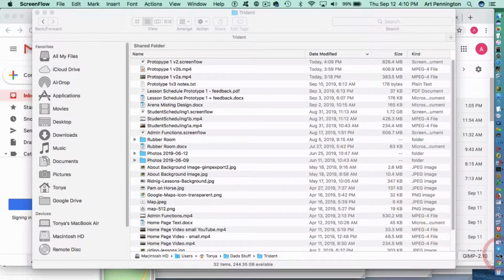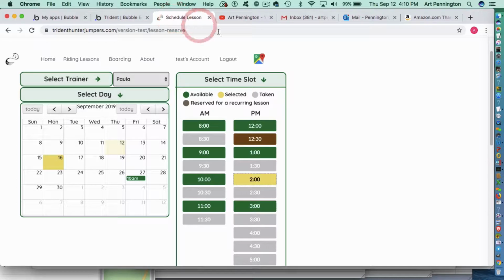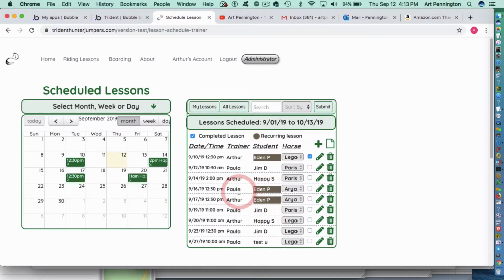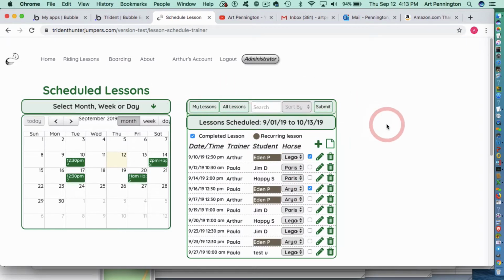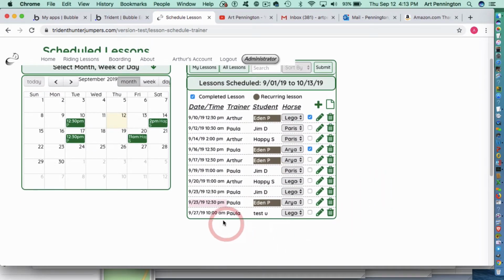Prototype 1 v2c